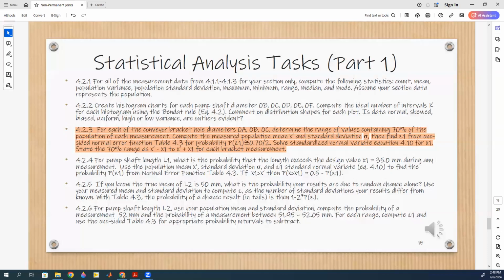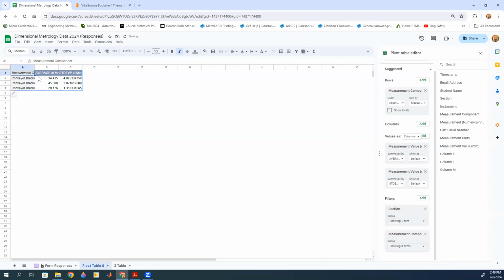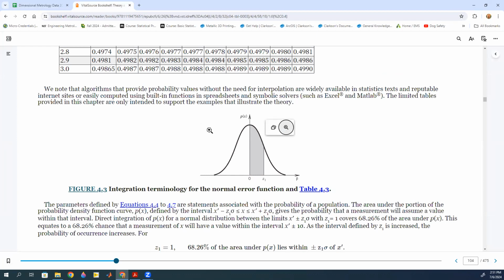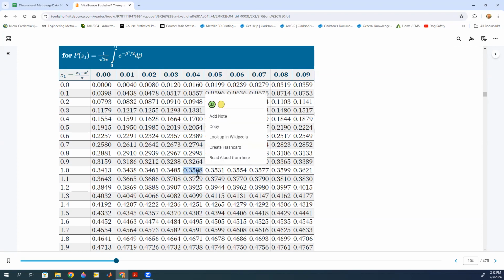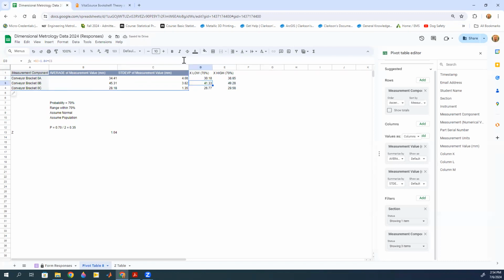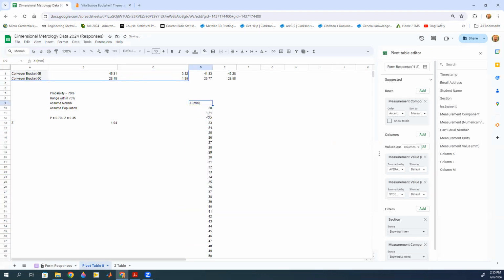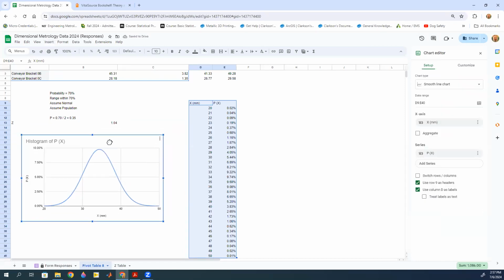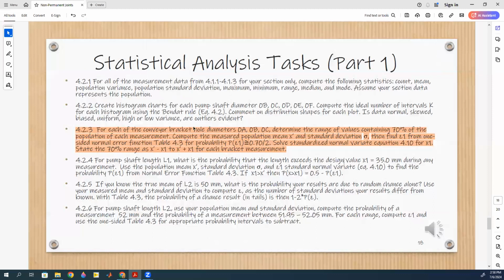Measurement Statistics Tutorial 70% Range